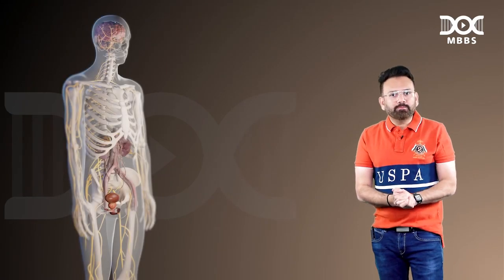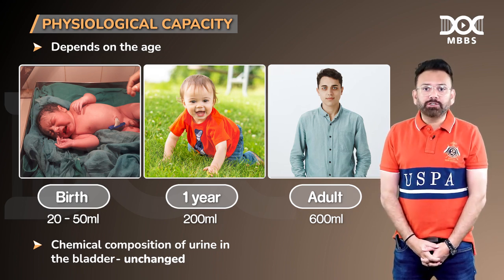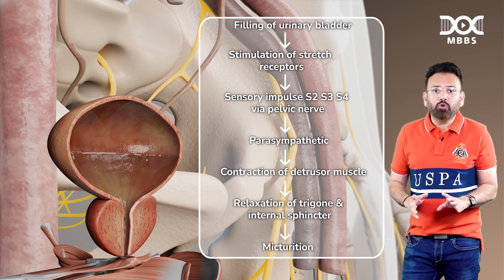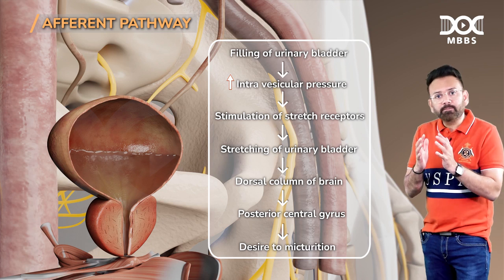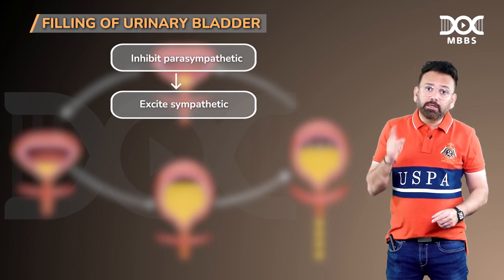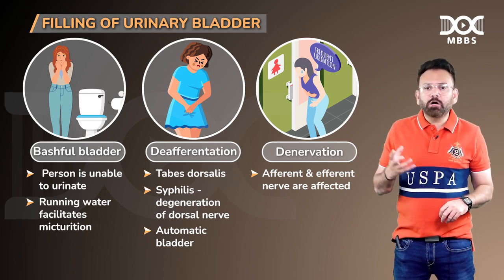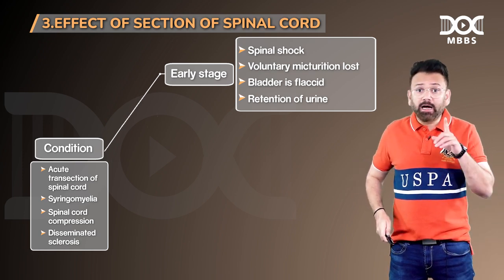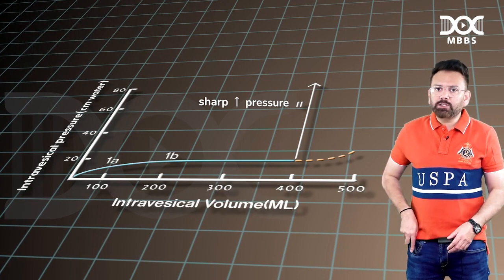MBBS 1st Prof | Topic: Micturition Reflex by Dr Naveen Porwal - Physiology | DocTutorials